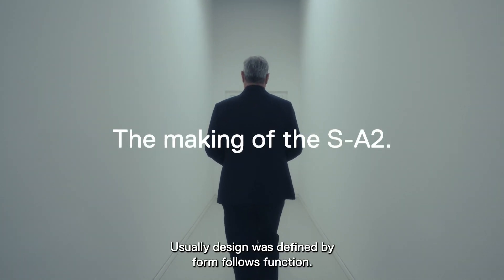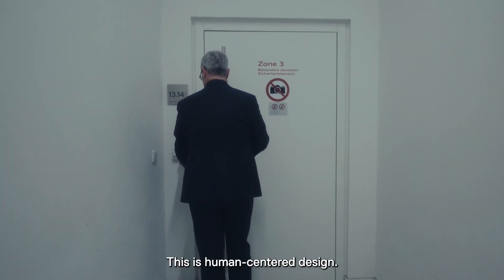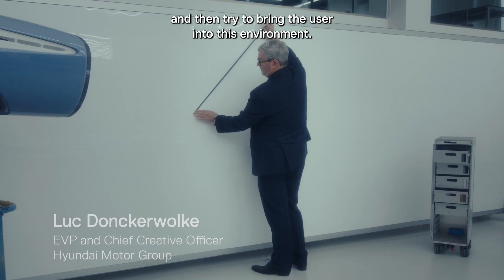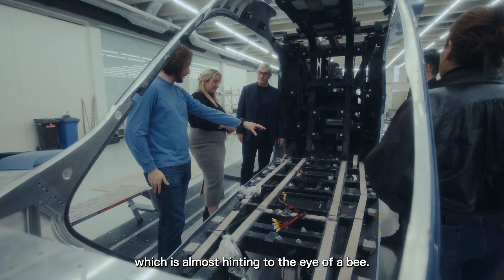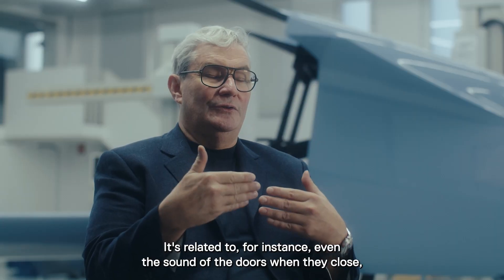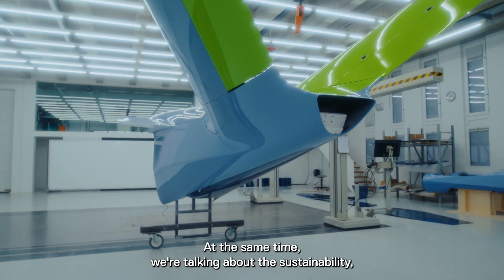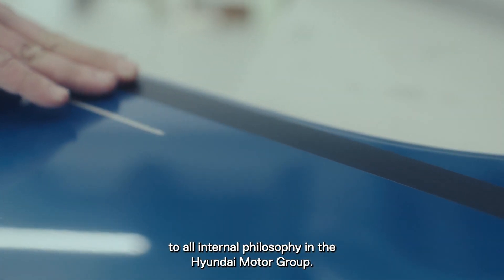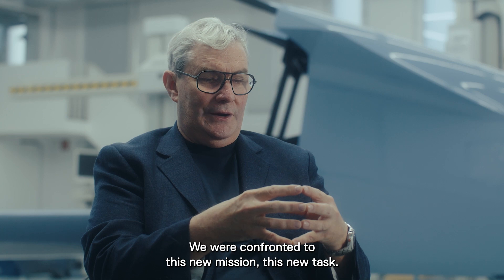The Making of the S-A2 | CES 2024 | Supernal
On Jan 9th at CES 2024 in Las Vegas, we unveiled the S-A2, our latest electric aircraft that will play an important role in our expansive vision for AdvancedAirMobility

The S-A2 brings the best of automotive design to aviation and here you can go behind the scenes to discover the design philosophies that went into the creation of this remarkable, state-of-the-art aircraft.